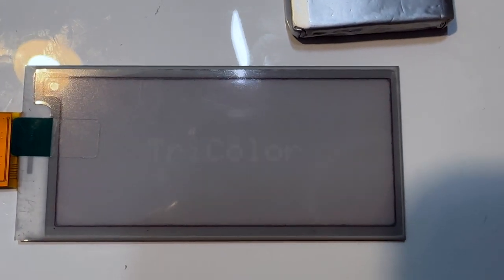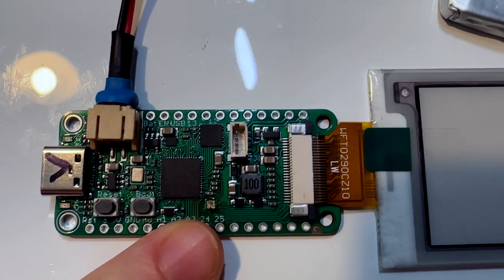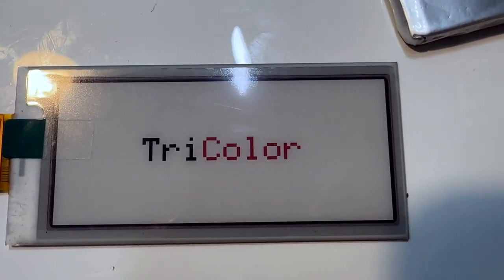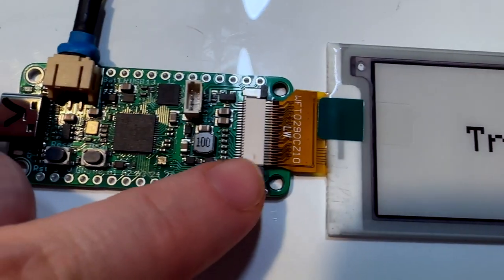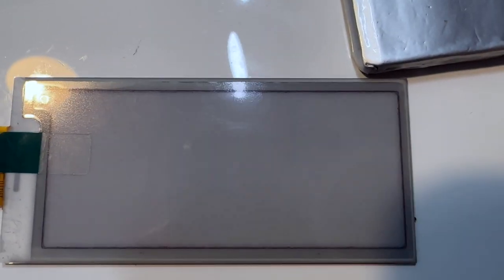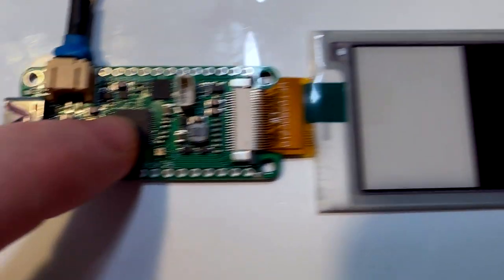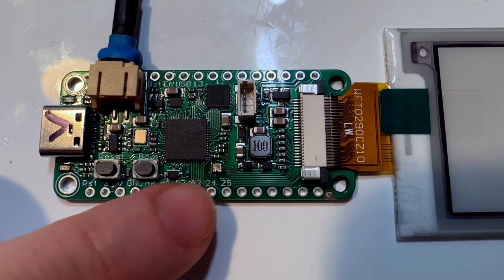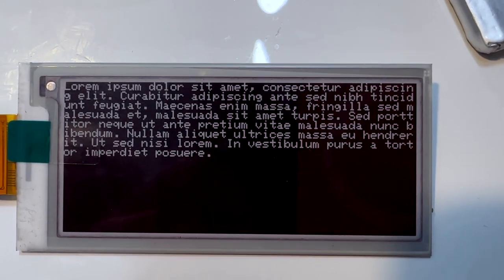RP2040 ePaper Feather 'bones' success!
We just wired up this EPD (eInk / ePaper Display) Feather and it works great! it's our "RP2040 Bones" board with standard 24-pin FPC eInk connector and support circuitry in the empty spot. with the 8 GPIO we've wired up a separate SPI port, 4 control pins, and then set up the NeoPixel to have a separate power pin so it will work better for low power usage. to be clear, the RP2040 isn't really designed for super low power usage, but every lil bit counts! we're going to send some over to tannewt next, so he can maybe test out the 7-color ACeP displays that were recently added to circuitpython and make sure they work with the component selection :)